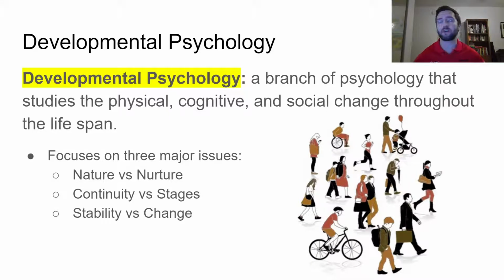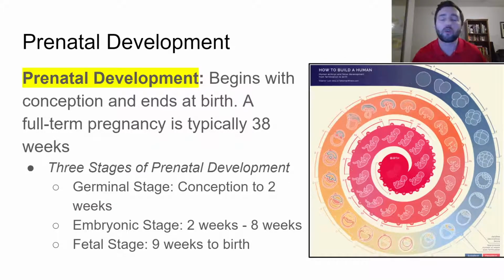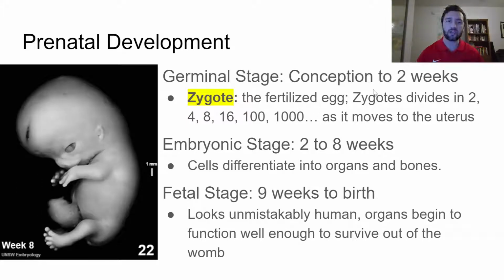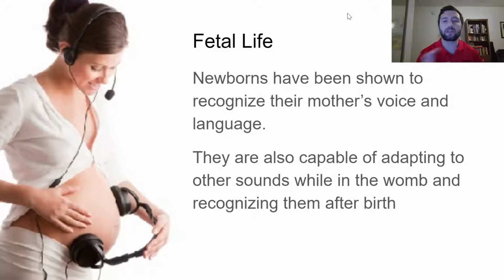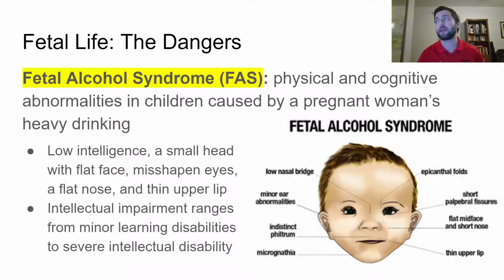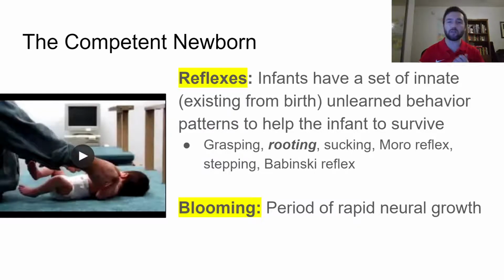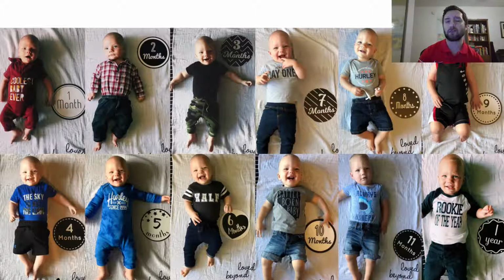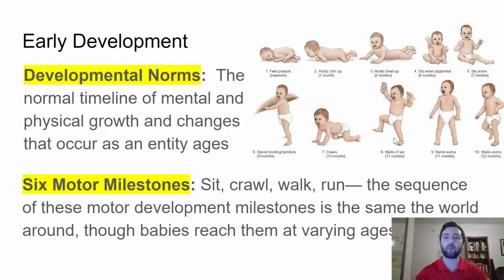AP Psychology - Unit 6: Development, Part 1: Prenatal Development and the Newborn